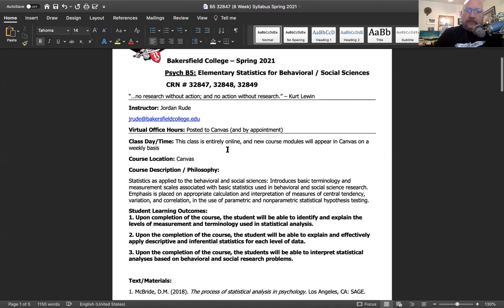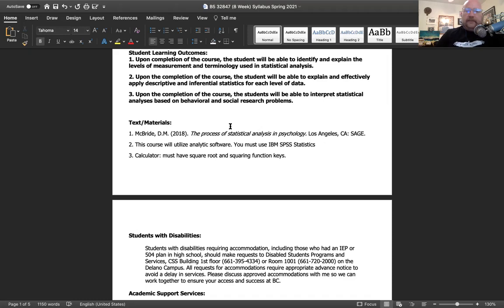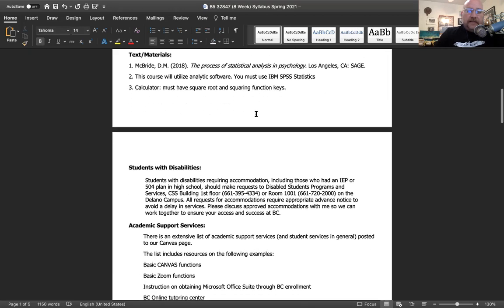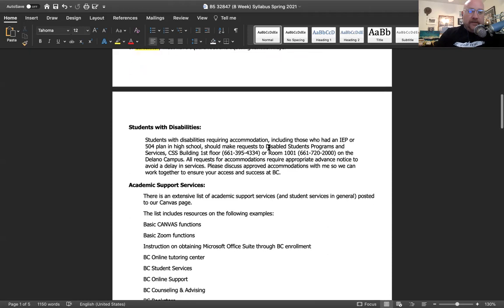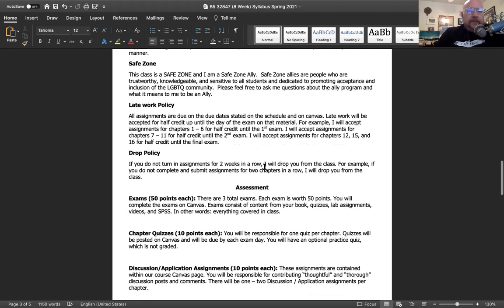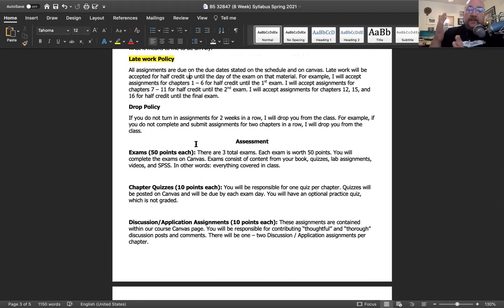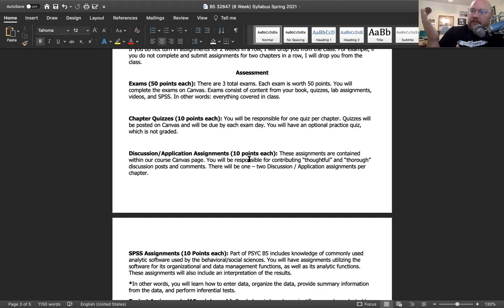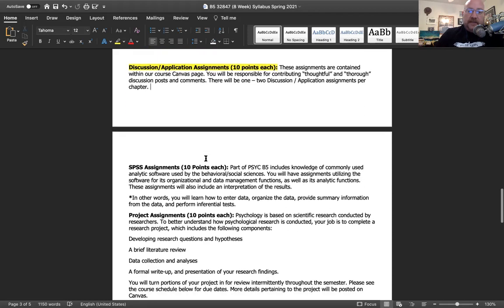8 Week Syllabus Spring 2021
8 Week Syllabus Spring 2021